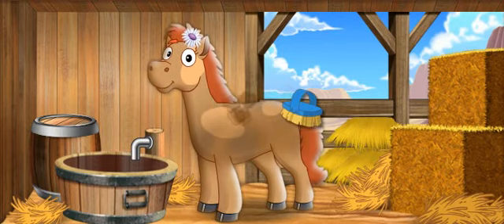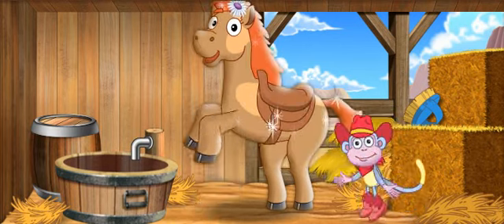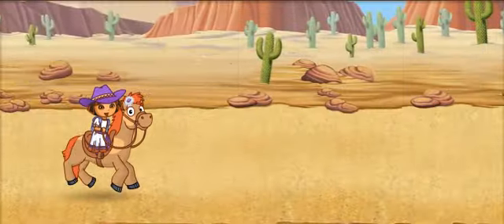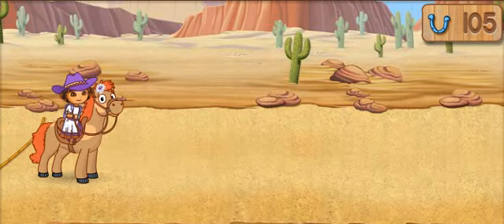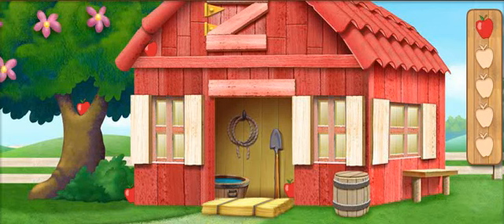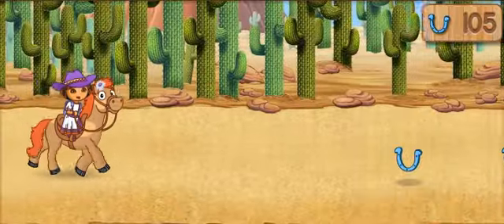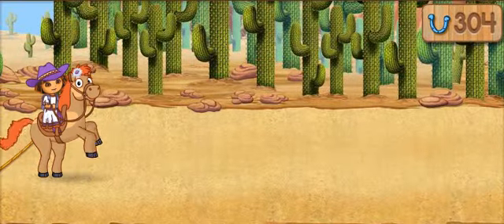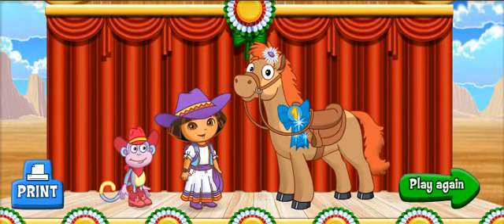Dora's Pony Adventure | How to Play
Dora and Friends  online game. Games for Kids free of violence. Games for Kids.